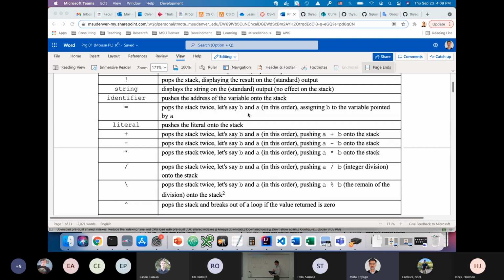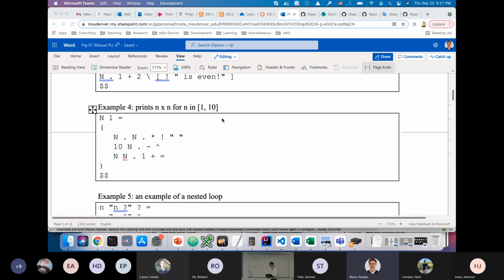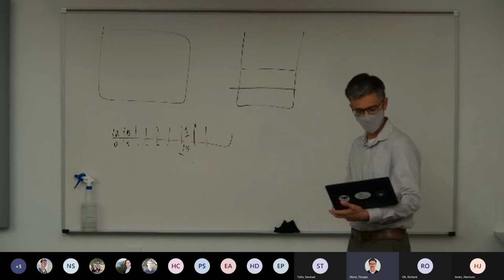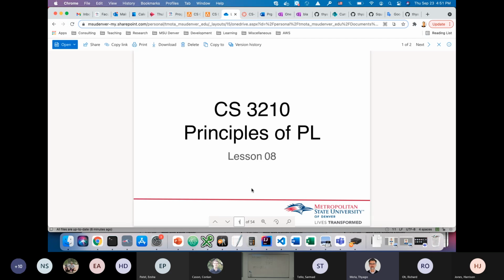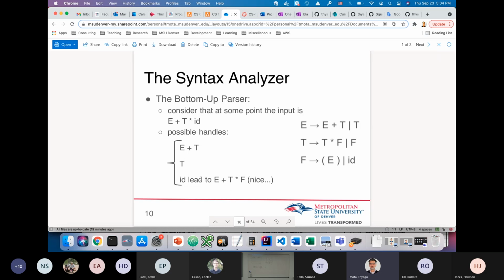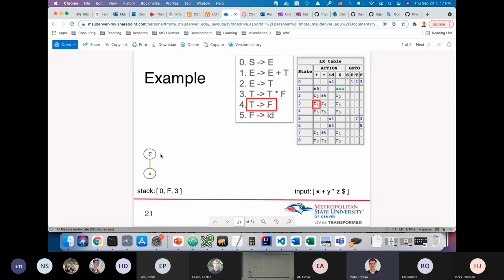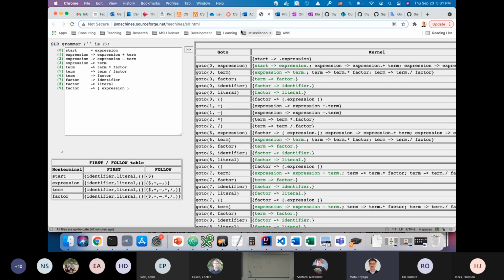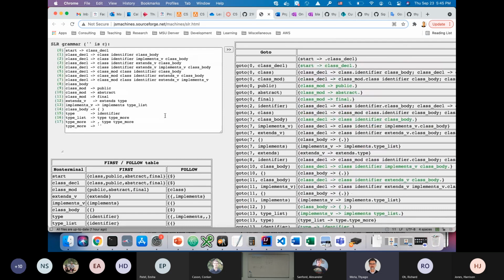PPL Lecture 9